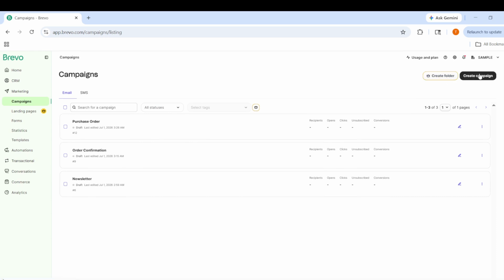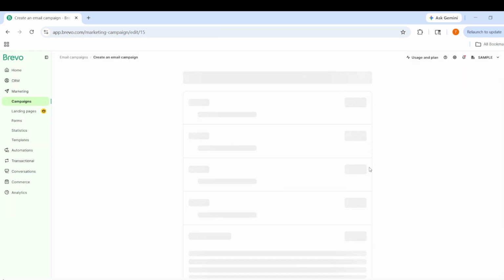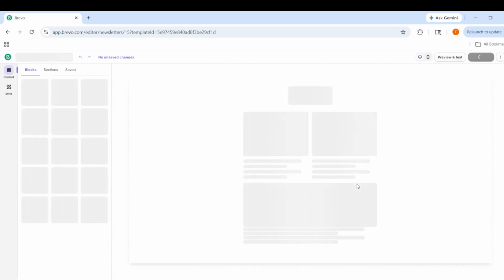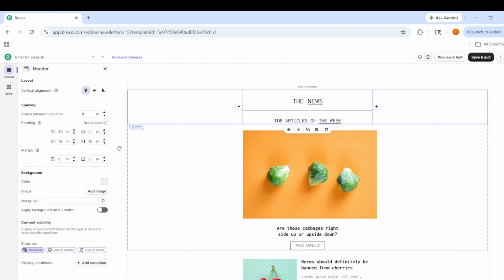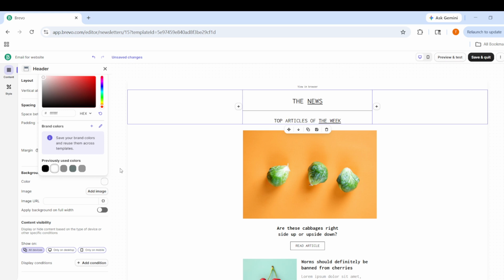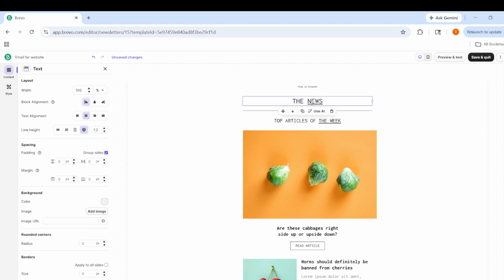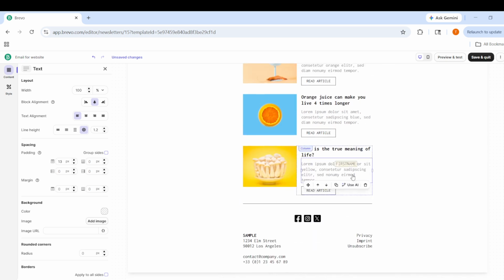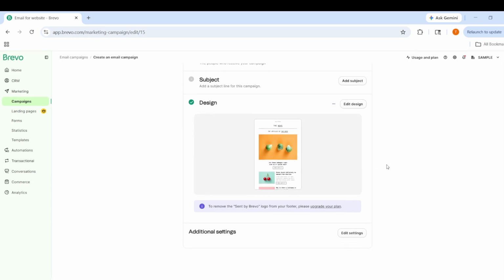How to Make Emails For Website Using Brevo [2026 Fast Tutorial]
Learn how to make emails for website using Brevo and send polished campaigns fast. In this tutorial, you’ll set up email templates, configure branding, and connect your forms so your Brevo messages look great. If you search how to create an email in Brevo, email automation for website, or Brevo newsletter setup, this will help.